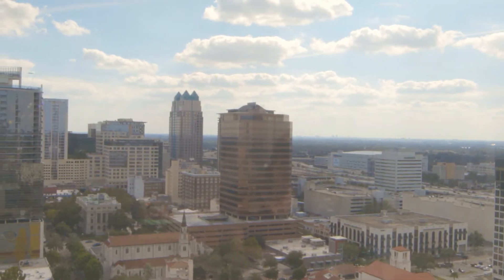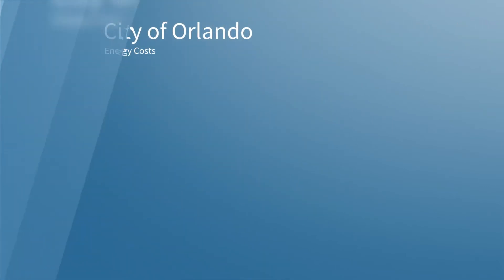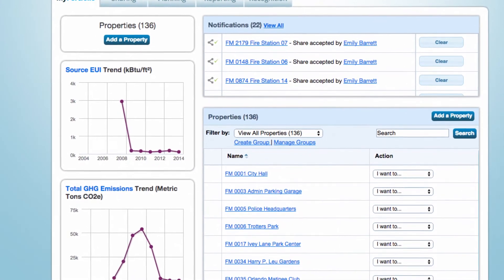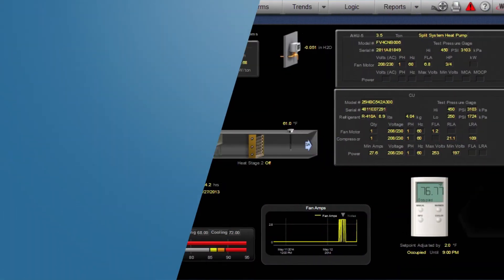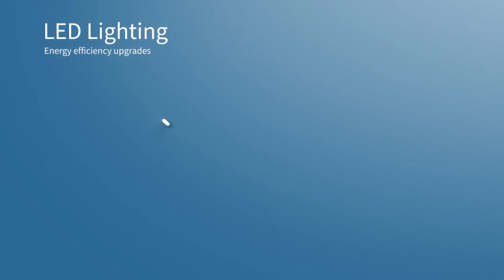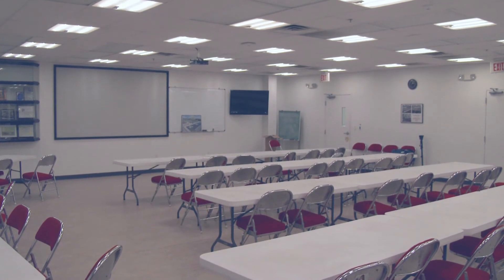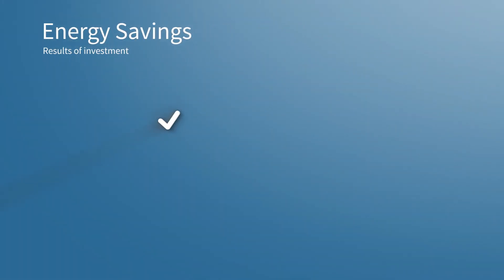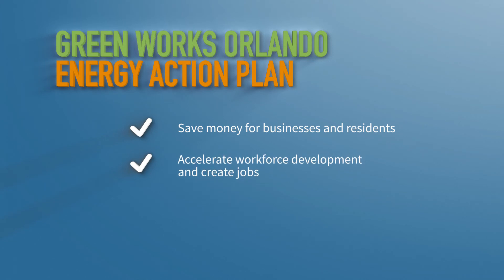Green Works Energy Video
Learn how the City of Orlando is turning into an environmentally-friendly community.